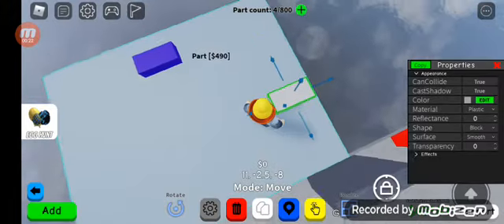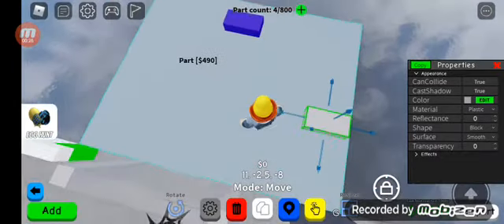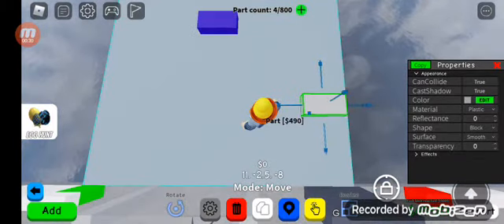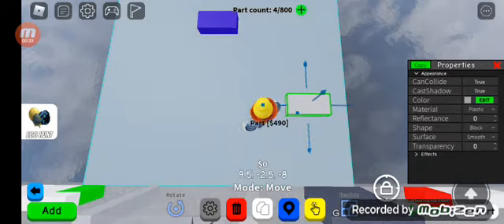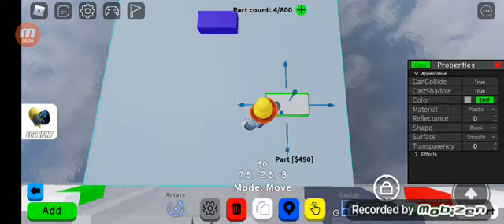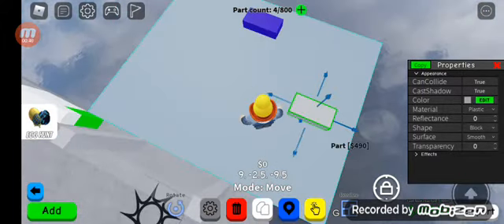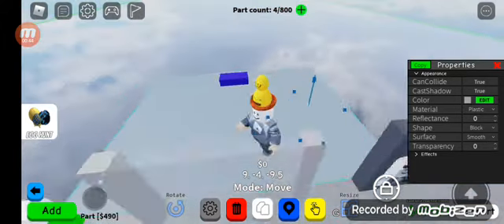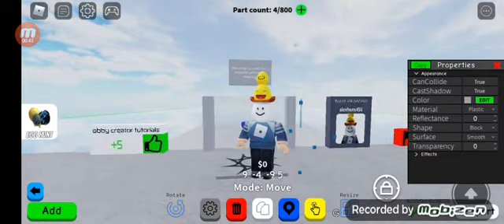how to make things in obby creator! episode 2 how to move things